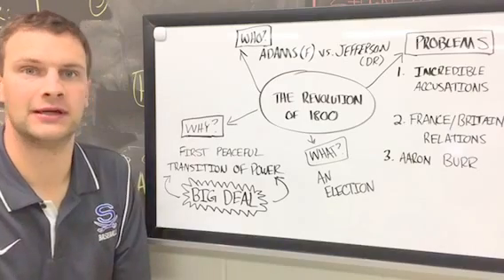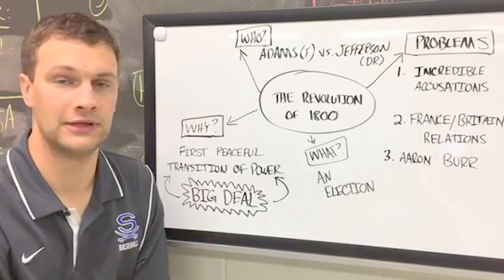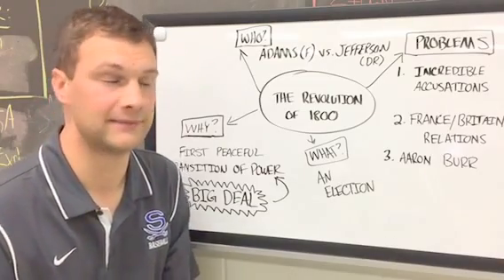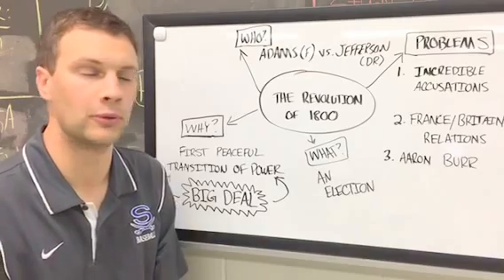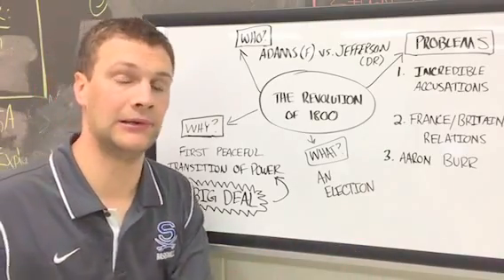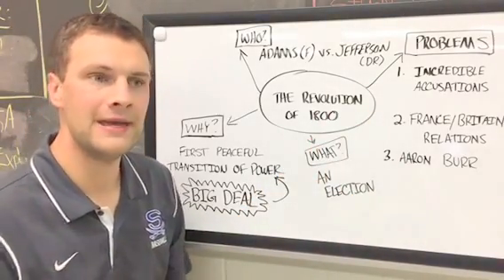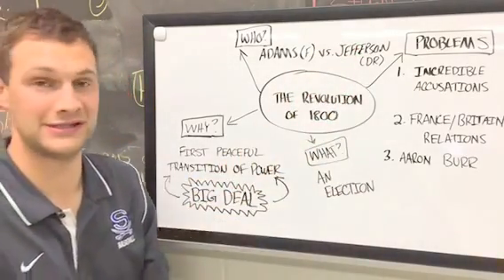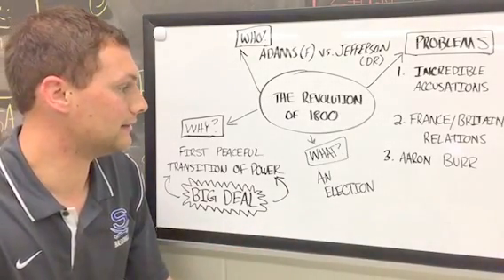The Revolution of 1800